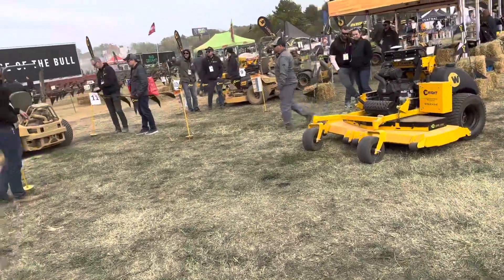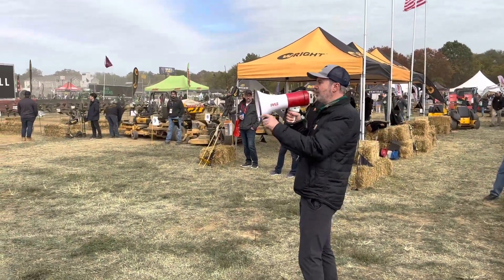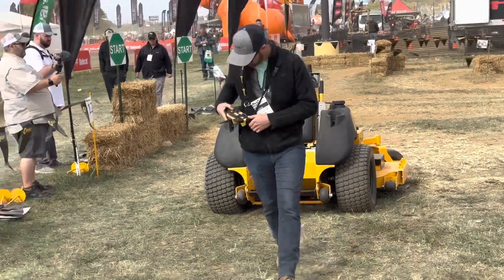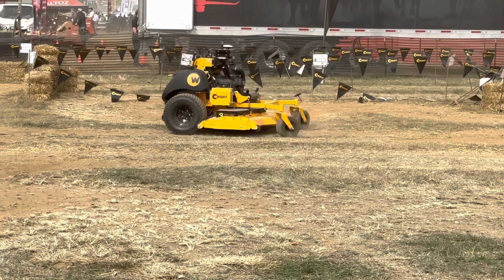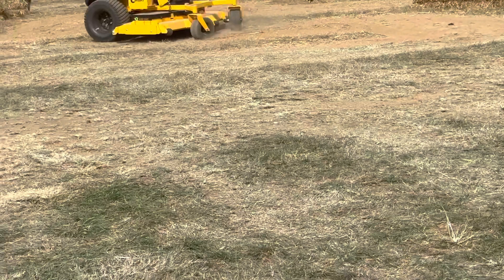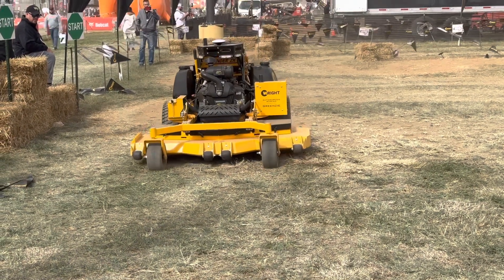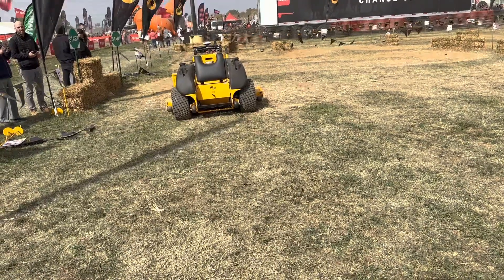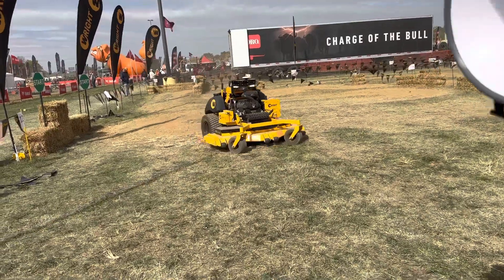Fully autonomous self driving Wright Mower with remote control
This mower not only drives itself but has a remote control.